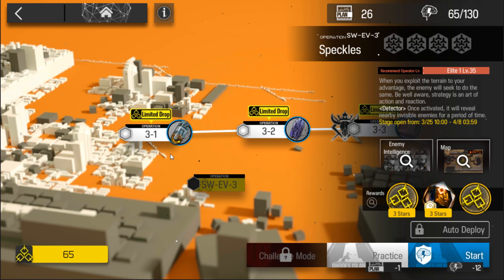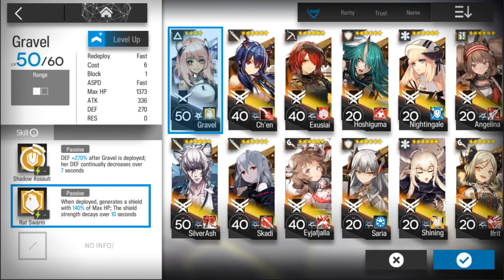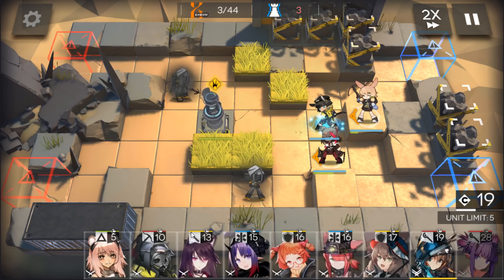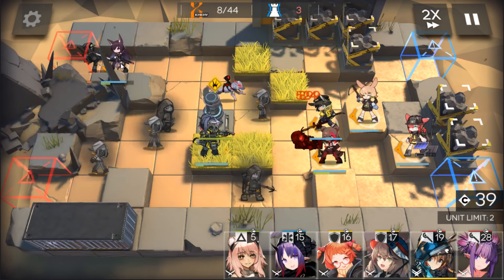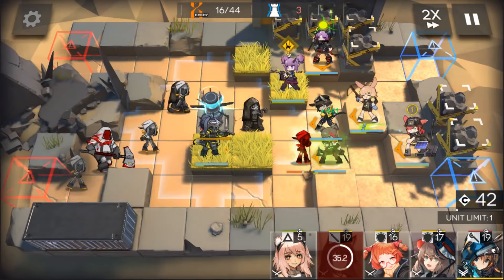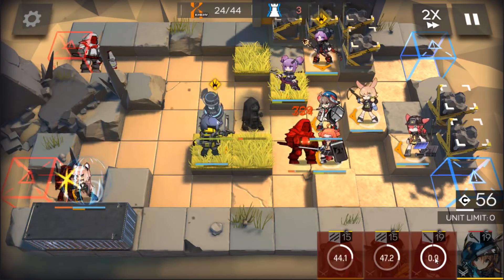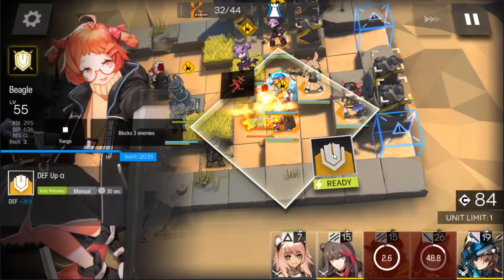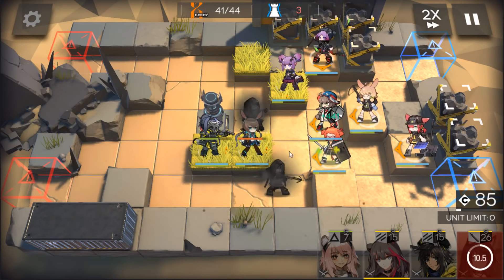【明日方舟/Arknights】[SW-EV-3] - Easy Build Squad - Arknights Strategy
I made this with operators those are easy to get, so all of you will 100% have them... (i hope)
If you have better operators of the same category, you can replace them.
It's not essential to follow the steps perfectly accurately.